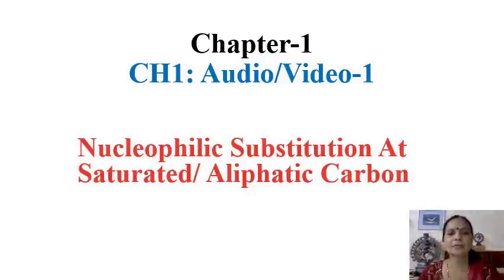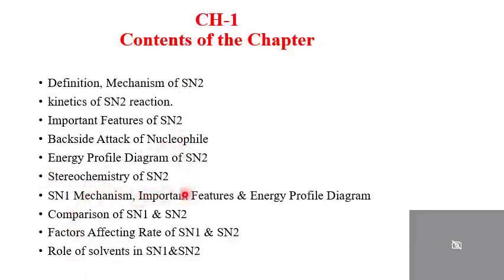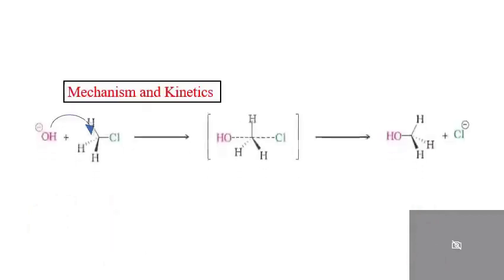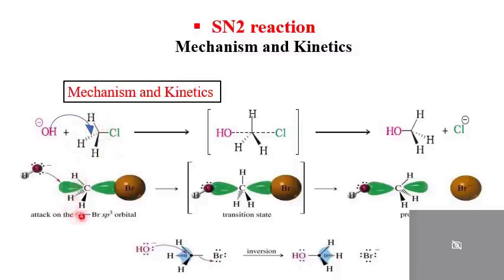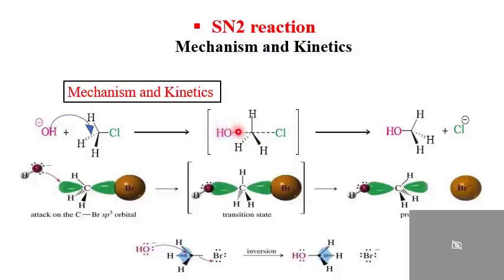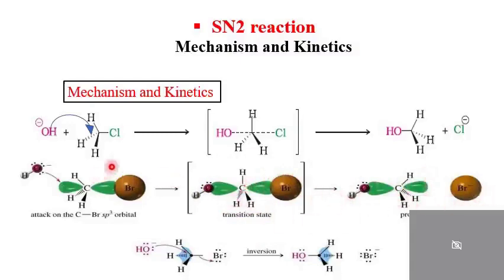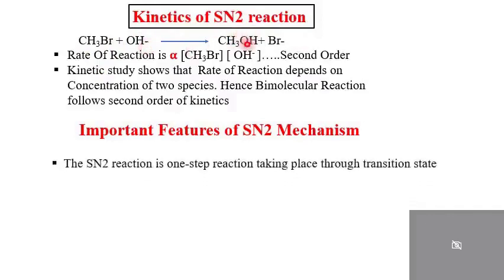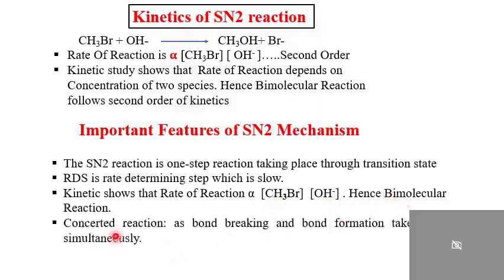Nucleophilic Substituion First part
It is a video for undergraduate chemistry students on nucleophilic substitution reactions